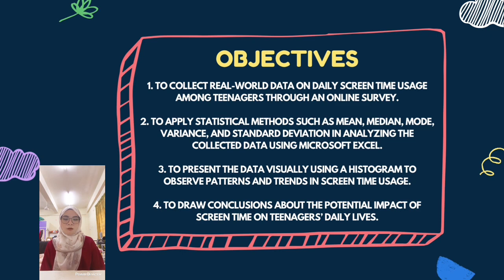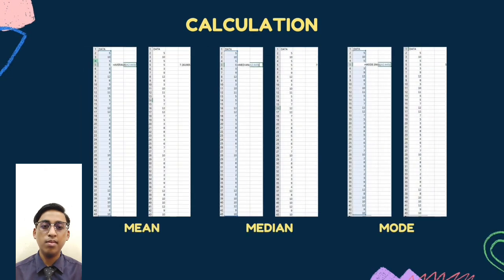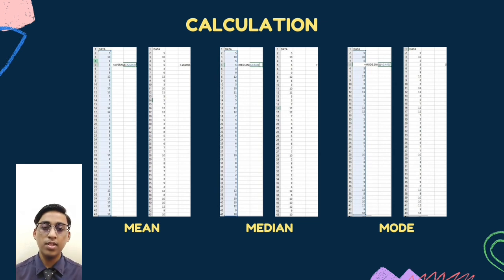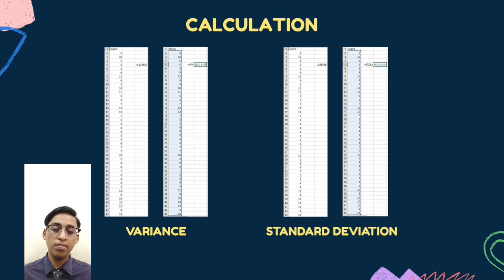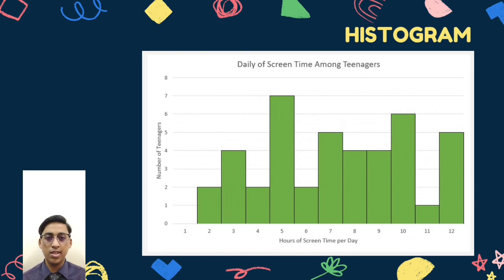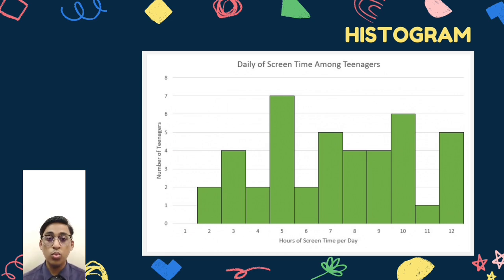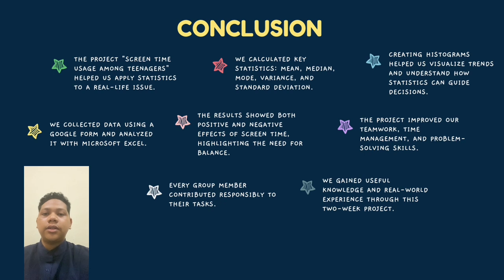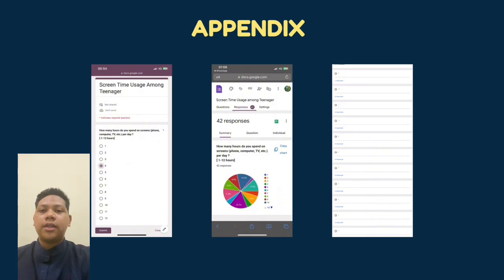Screen Time Usage among Teenagers-MATHEMATICS FOR MECHANICAL ENGINEERING ( THEORY ASSIGNMENT 2 )